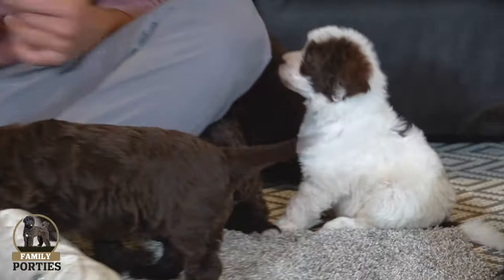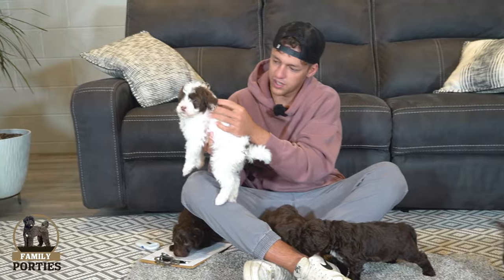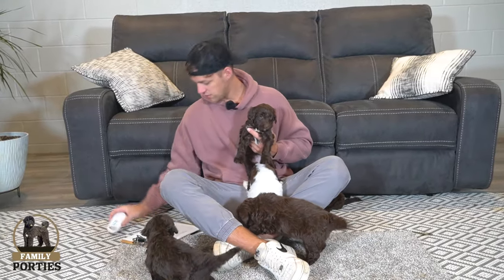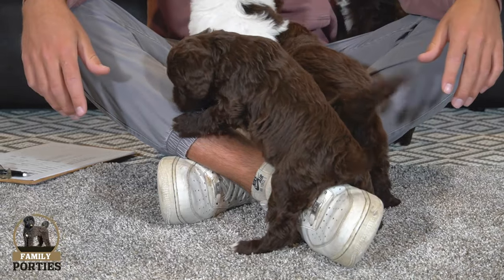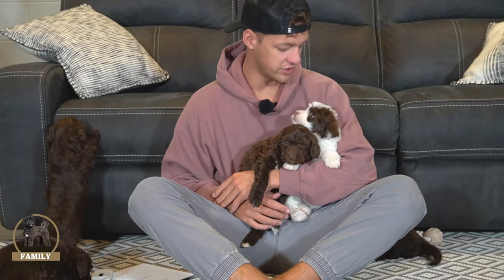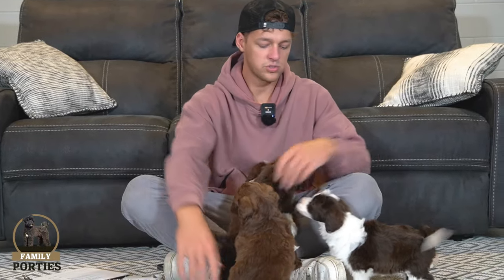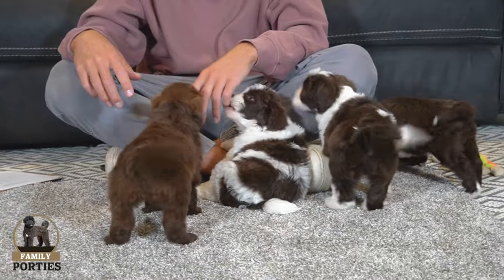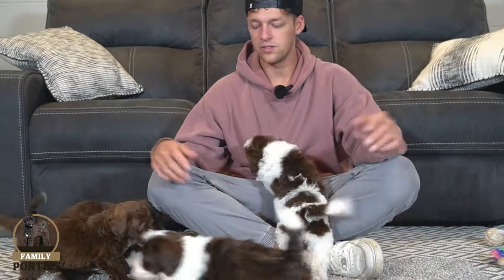It's Selection Time! - Addies Litter - 5 Week Update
⭐️ Addie's Litter is so cute! They love to play!🥰

🍂 They are healthy, sweet and they have loving personalities! We really hope that you will fall in love with them in a second! 🐾

❗️ Don't forget that we are here to help and inform you when buying, adopting and raising a Portuguese Water Dogs! 🥰🐾